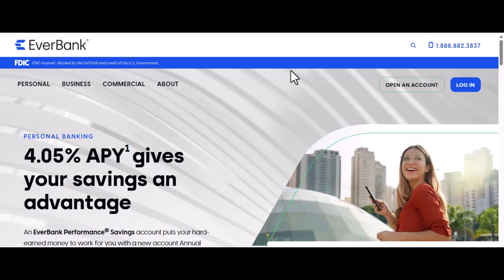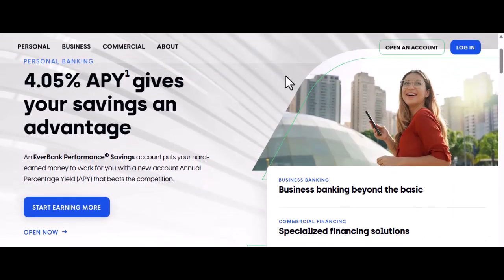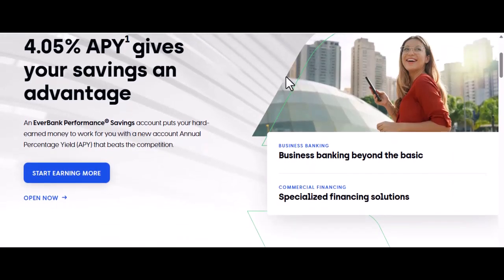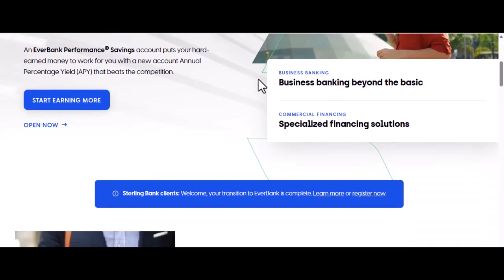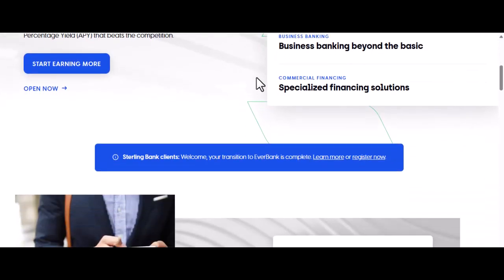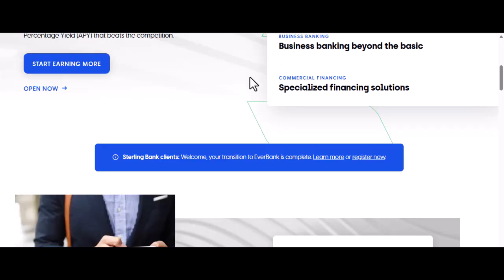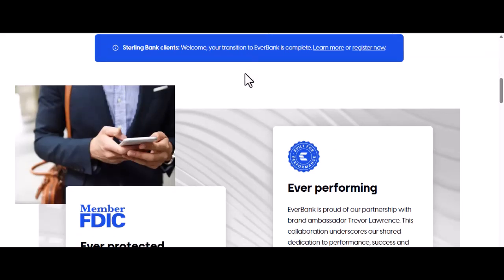How to Use EverBank eStatements Efficiently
In this video we talk about How to Use EverBank eStatements Efficiently